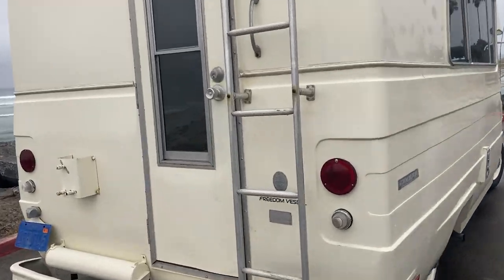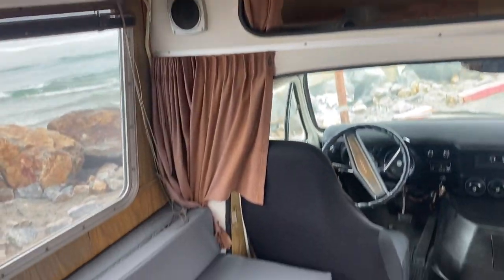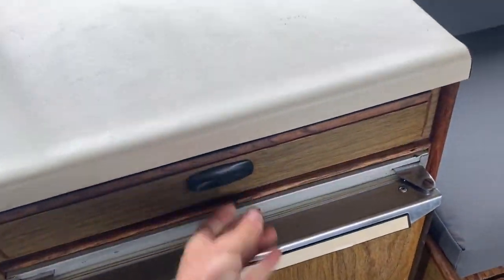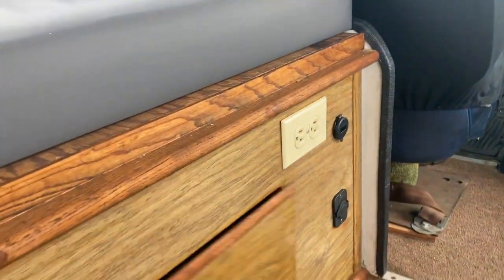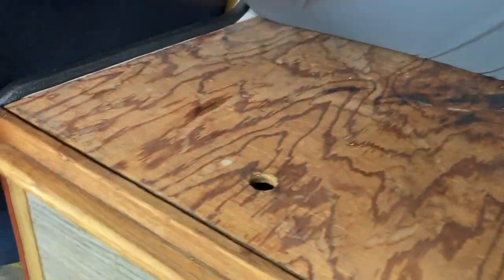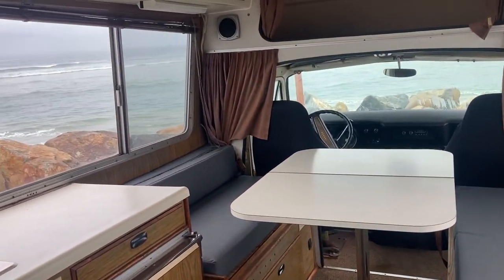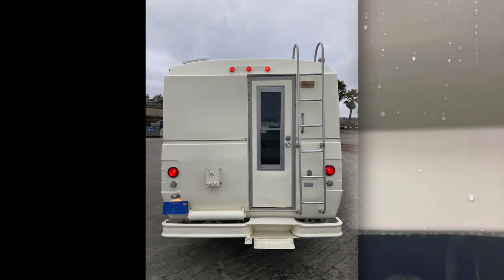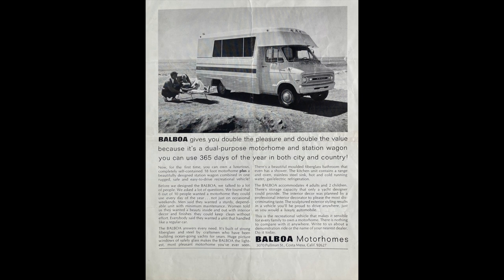Balboa motorhome for sale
This is a very rare and all original 1973 Balboa Motorhome on a Dodge B300 sportsman van chassis.  It is 18ft long and has all the amenities of a full size rv without all the size or obnoxious paint job ;). We are selling this camper van.  More details are on our Instagram @freedomvessel.com.
PLEASE NOTE: we found after the video the heater isn't blowing hot air, we replaced the old carpet with vinyl floor, the tires have good tread but are old and have cracks on the sidewalls, there is no spare tire.